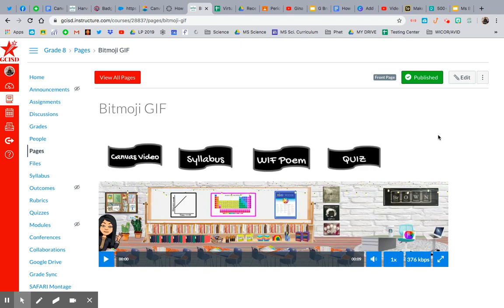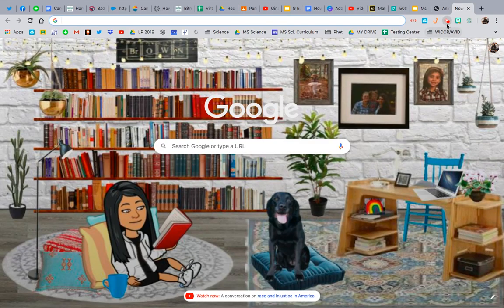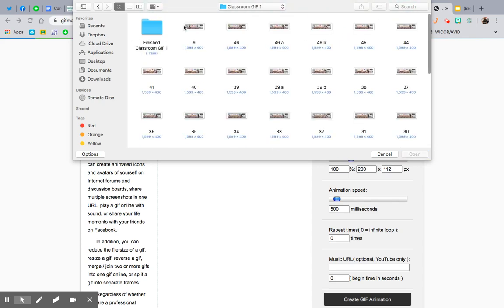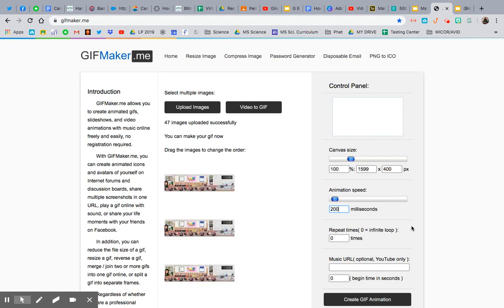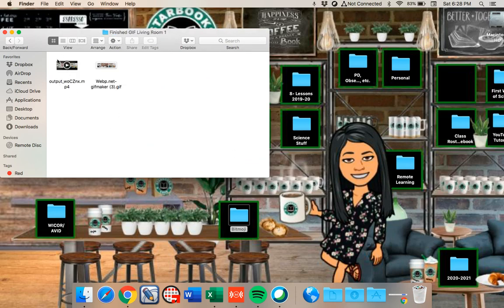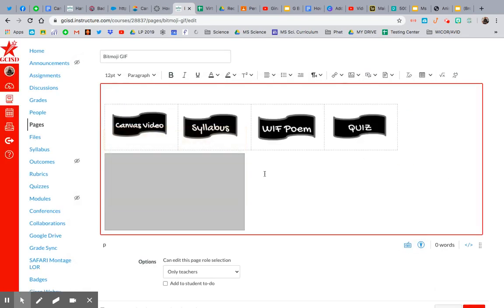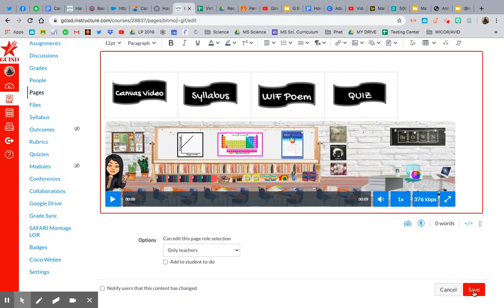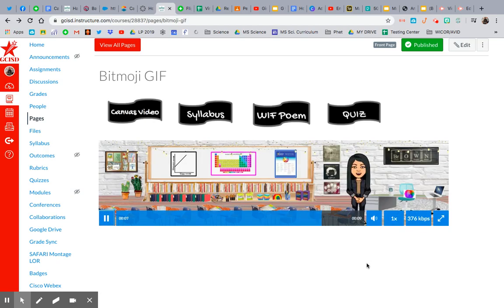Adding a Bitmoji Classroom GIF to Your Canvas Pages!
If you want more details on creating a picture homepage with buttons, check out this video!